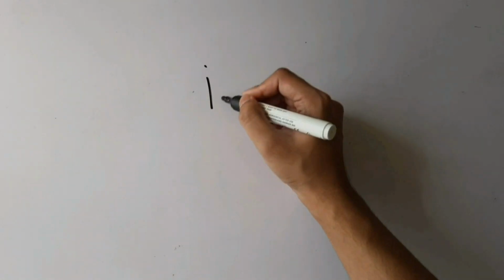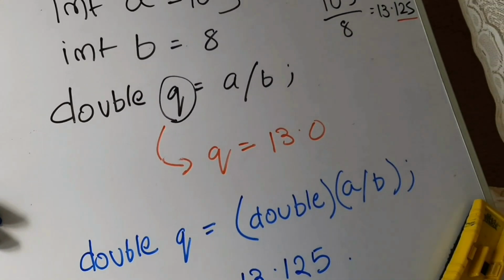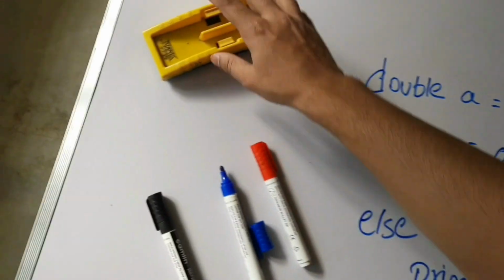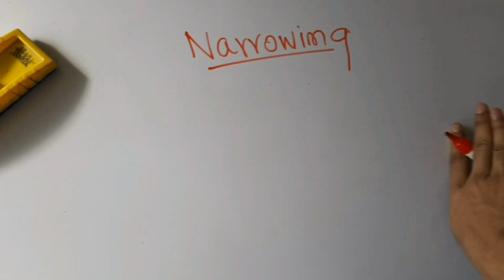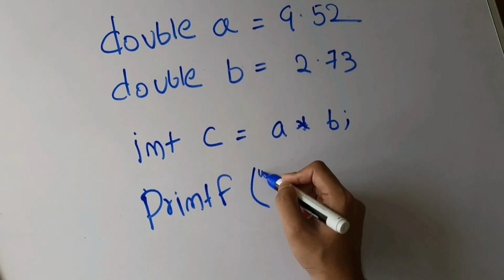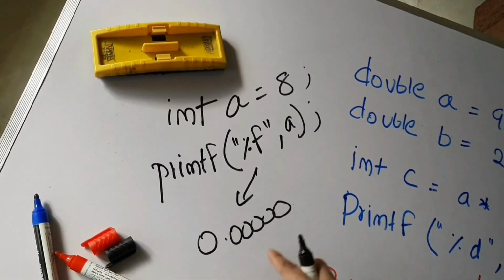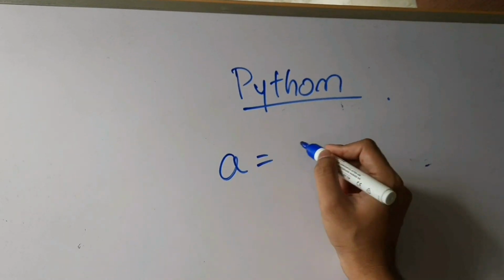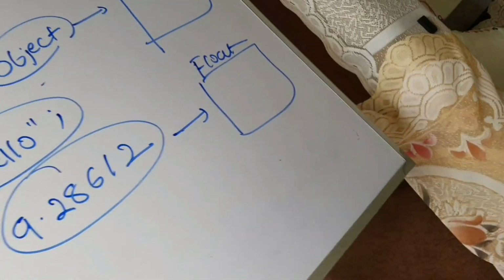Why Your Code Fails‼️ 💻🖲| Common Data Type Mistakes in C❗ 🛠| Does Python Even Contain Data Types⁉️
This video is for Programmers who face ➡️undesirable output issues
➡️Logical errors
➡️Data type misunderstanding

Since C is so memory accessable language, C programmers are very much prone to this kind of errors. Let me tell you, it's all normal !!✅

Understanding where the root problems arise in large programs will inevitably help programmers to debug them✅

All viewers are welcomed to put down your thoughts in comments👀
What did you like or dislike ?✅
Did you come through a similar situation ?✅